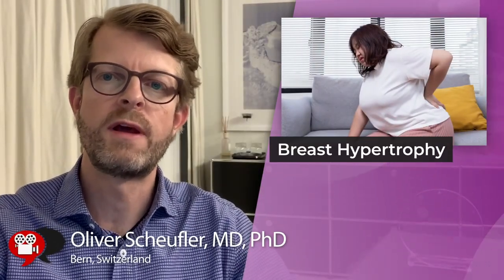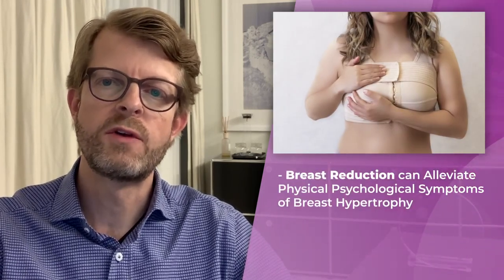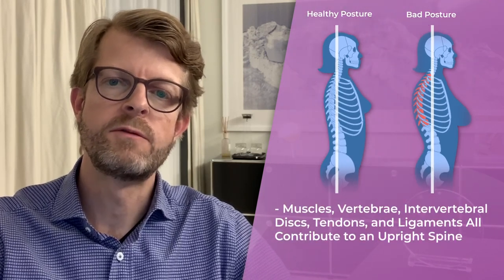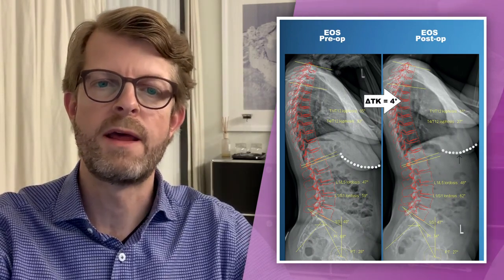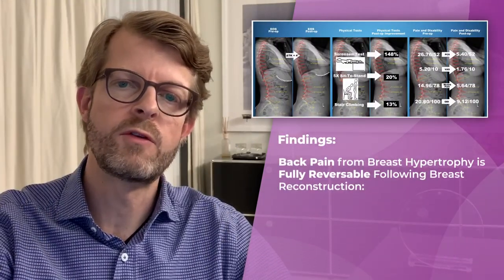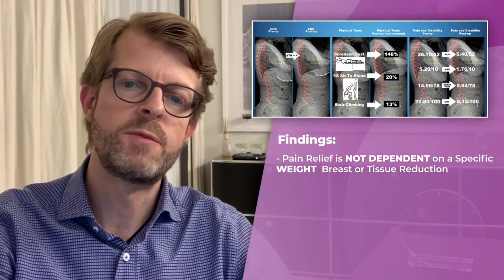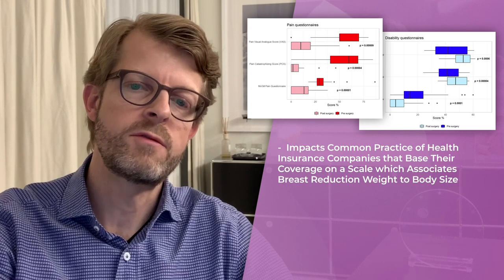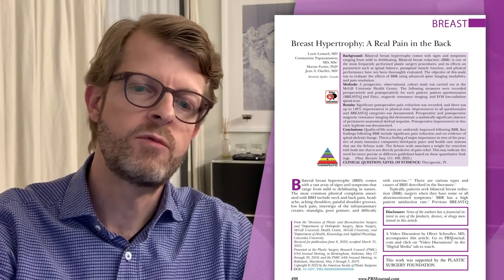Breast Hypertrophy: A Real Pain in the Back by Oliver Scheufler, MD, PhD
In this video, Dr. Oliver Scheufler, MD, discusses “Breast Hypertrophy: A Real Pain in the Back” by Lessard, Papanastasiou, Fortin, and Ouellet, which appears in the March 2023 issue of Plastic and Reconstructive Surgery, Volume 151 Issue 3.